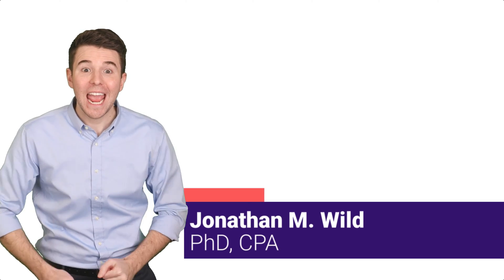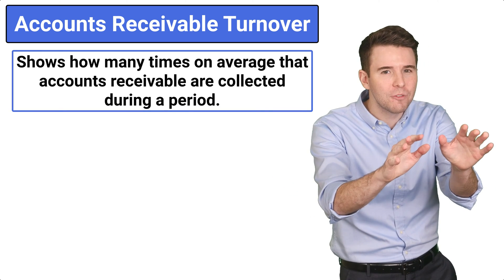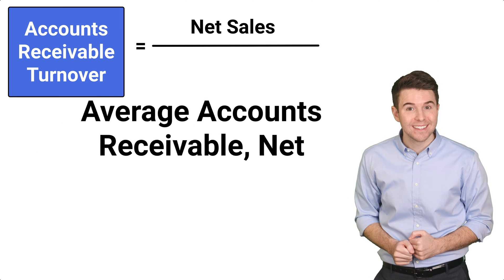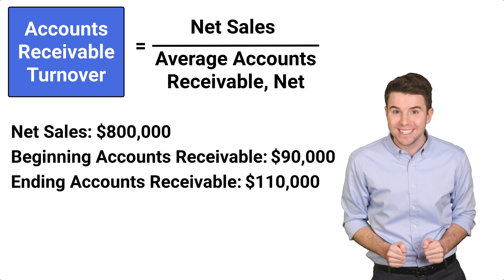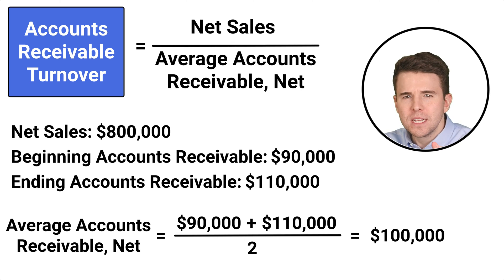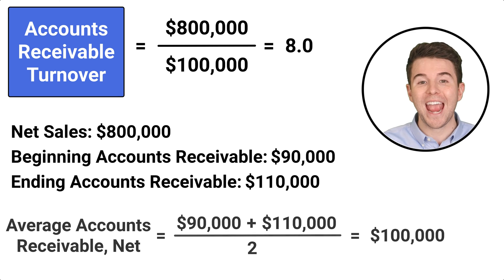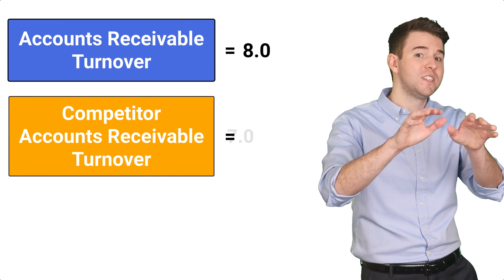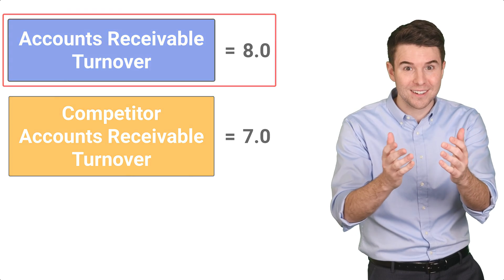Accounts Receivable Turnover | Financial Accounting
Hey everyone! Today, we will be analyzing a crucial metric in accounting known as the Accounts Receivable Turnover ratio.

This ratio measures how often a company collects its average accounts receivable during a period. It gives us insights into the effectiveness of the company’s credit policies and its collection processes. Simply put, it tells us how good the company is at receiving the money it’s owed.

In this video, we will examine the Accounts Receivable Turnover ratio, discuss its components, and work through a detailed example together.